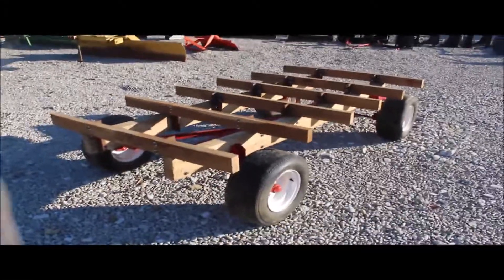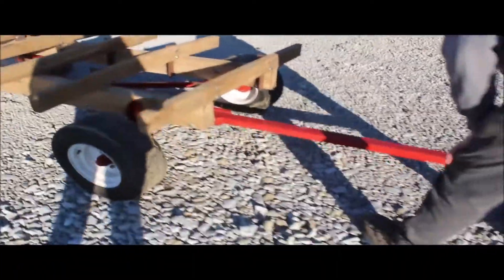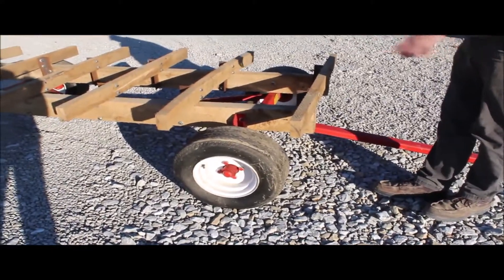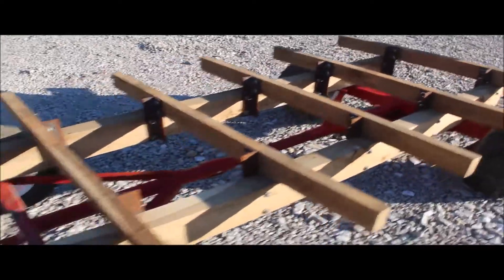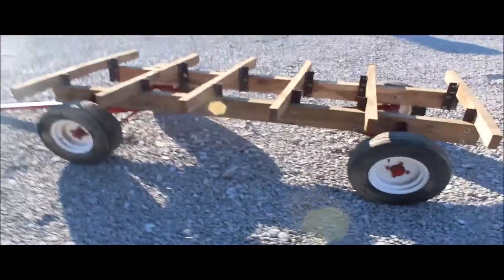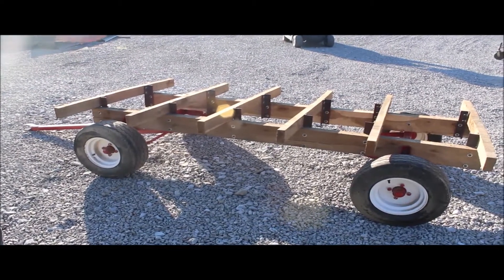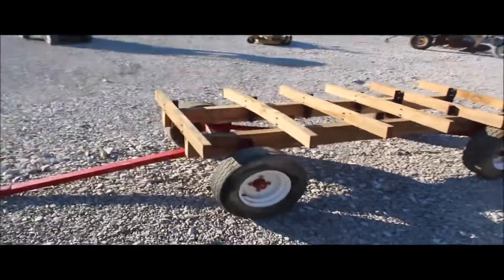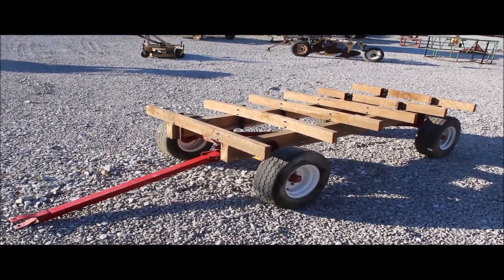E-Z TRAIL 4.5x12 For Sale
Title: E-Z TRAIL 4.5x12 For Sale

Category: Other